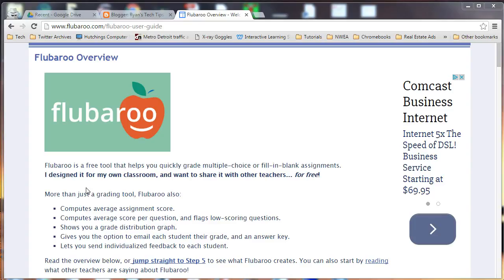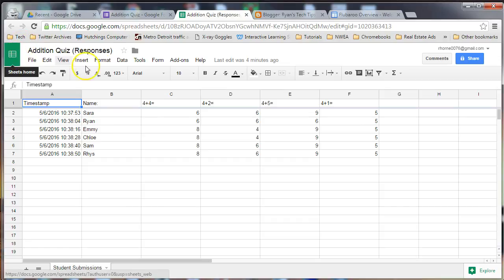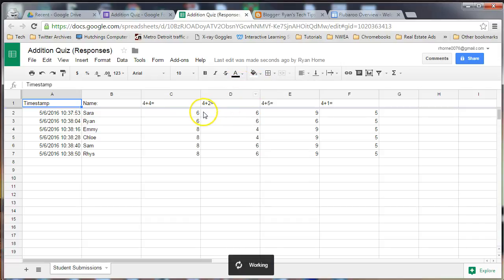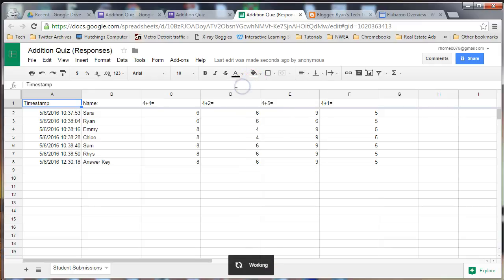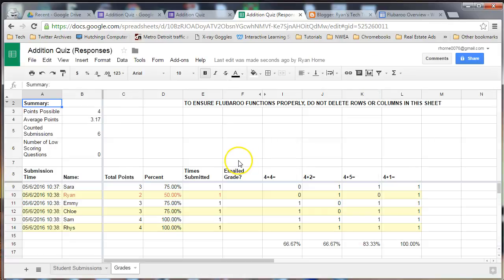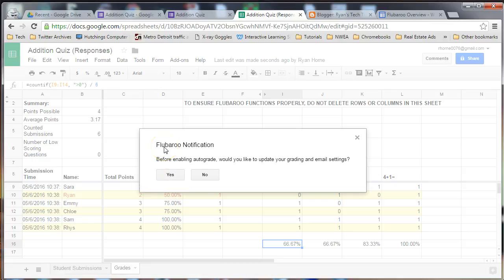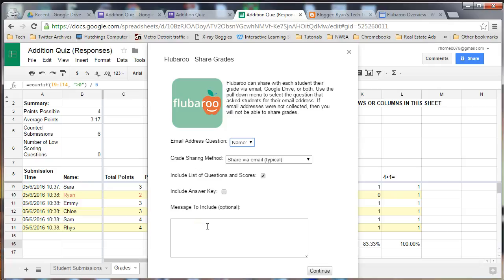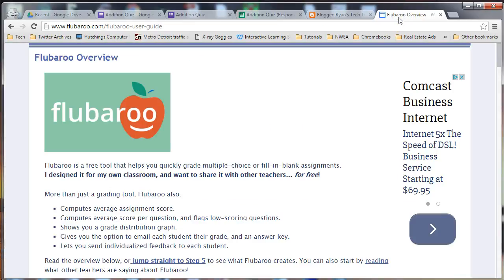Flubaroo Tutorial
If you use Google Forms to assess your students, then Flubaroo is a must! Flubaroo automatically grades multiple choice and short answer responses from your Google Form.